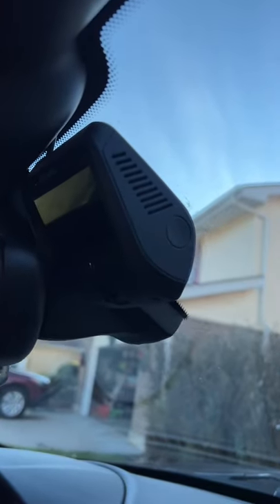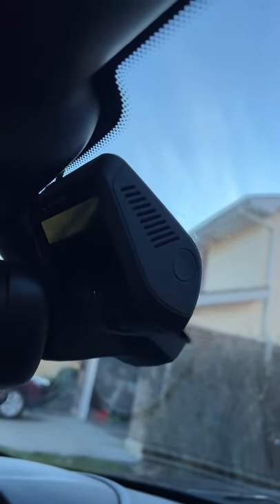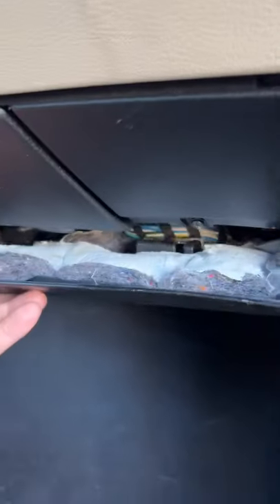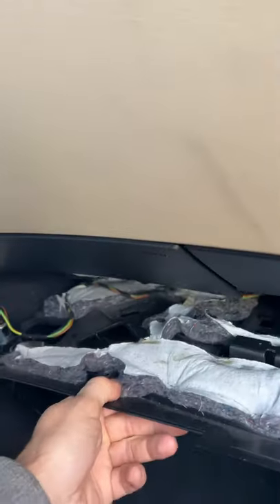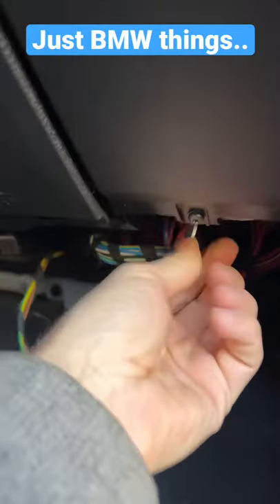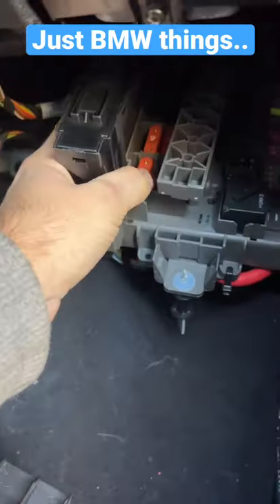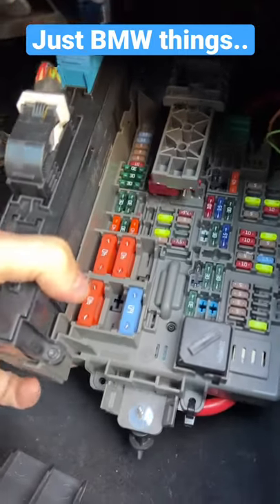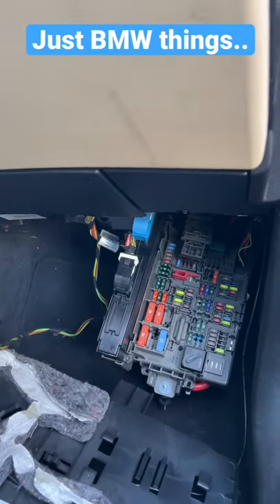Crazy BMW Z4 Fuse Box Location - BMW Z4 E89 2009-2016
While working on my BMW Z4 e89, I had to check a cigarette lighter fuse and I was surprised where the fuse box is located on this car.

My Favorite BMW Scanners
My Favorite Car Scanners